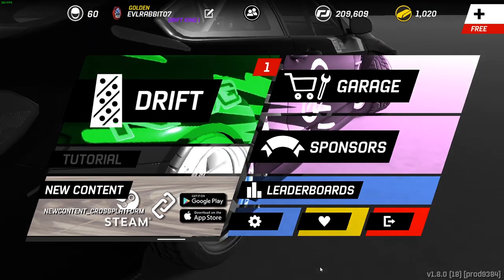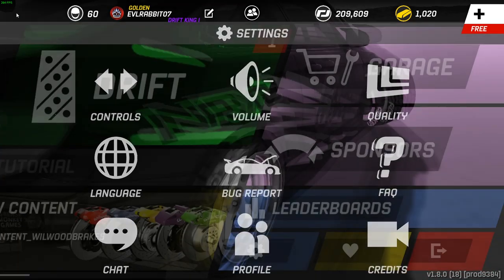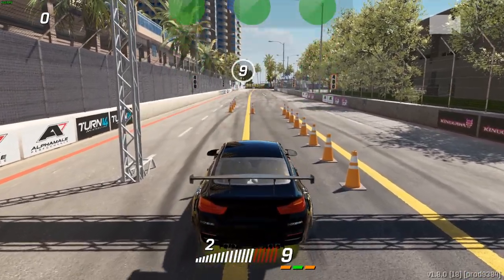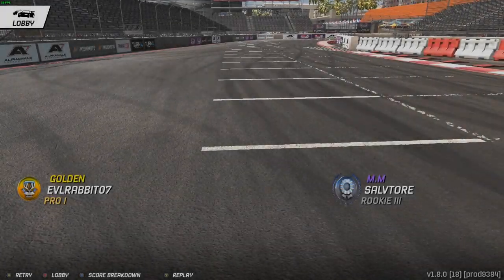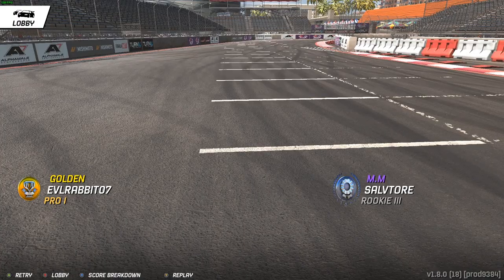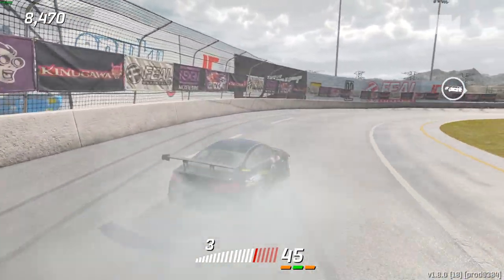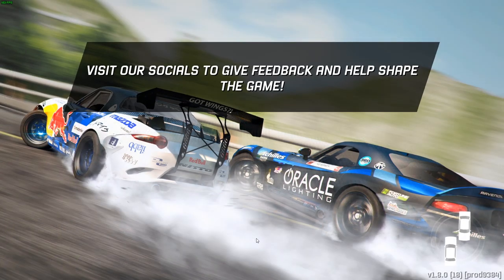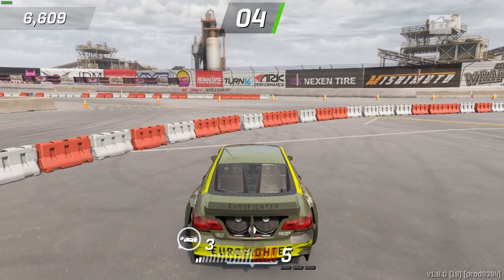Torque Drift PC linked my account / cross platform play - getting used to a controller now!!!!